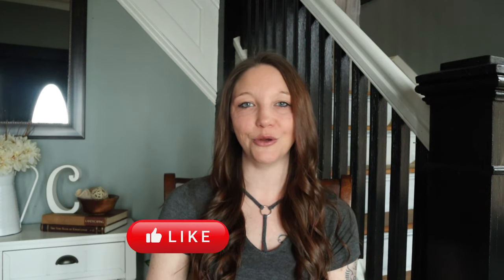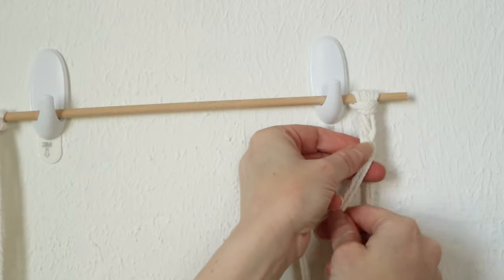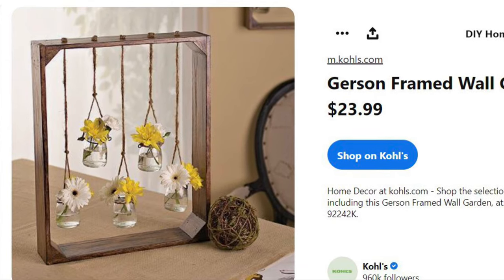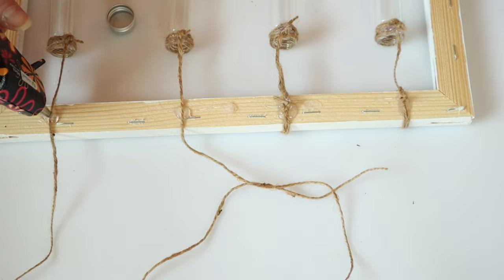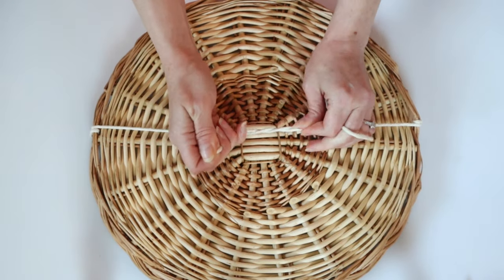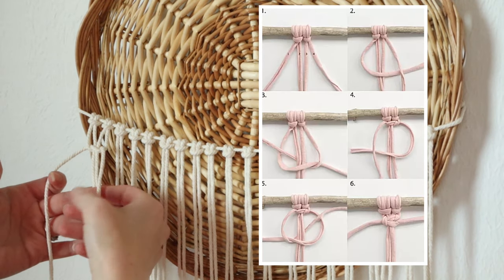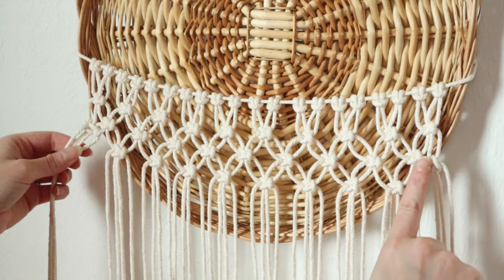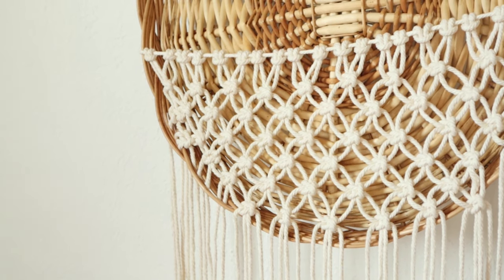HIGH-END DOLLAR TREE HOME DECOR (BOHO/FARMHOUSE)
Hey everyone!
In today's video I am recreating high-end home decor with dollar tree and thrifted products. These boho/farmhouse inspired home decor DIYs can be created for a fraction of the original cost! You can customize these neutral diys to fit any style in your home decor and use them to decorate a bedroom, living room, kitchen or even an office space!